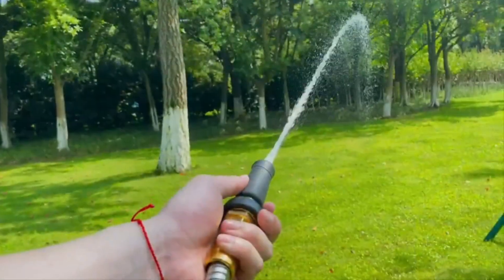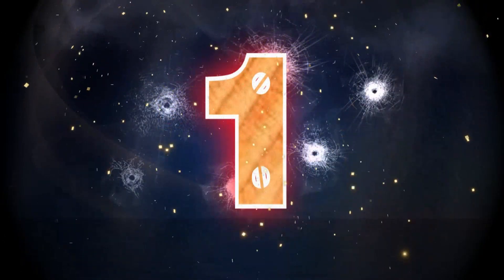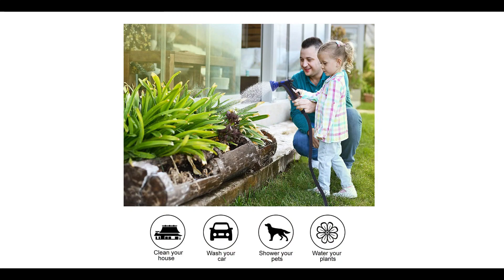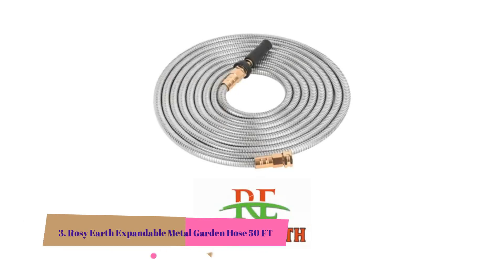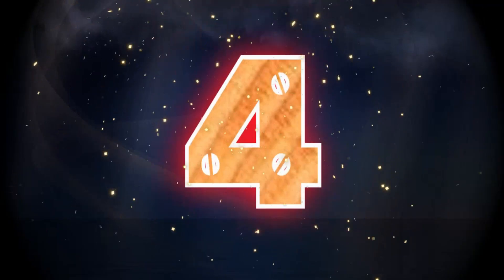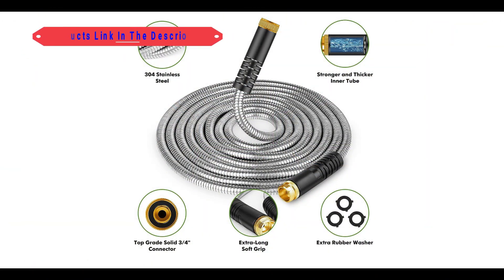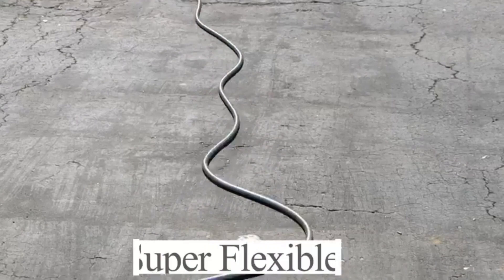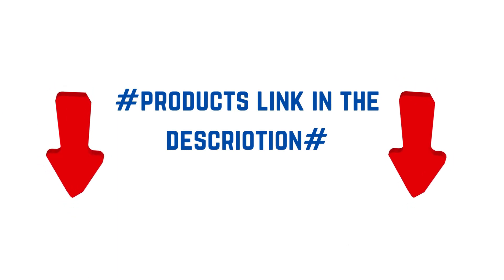Best Garden Hose On amazon 2023 | TOP 5 Best Garden Hose Reviews On Budget | Unique Products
✔️Best Garden Hose
📌Product Link📌
✅ 1. GoSpace Garden Hose
✅ 2. Tardigrade Steel Hose - Garden Hose 25 FT
✅ 3. Rosy Earth Expandable Metal Garden Hose 50 FT
✅ 4. Unywarse Metal Garden Hose 50ft
✅ 5. OnBrand 125ft Garden Hose Made by Metal
5BestGarden HoseTheMarket2023
 # TopGardenHoseOnamazon
 # UniqueProducts